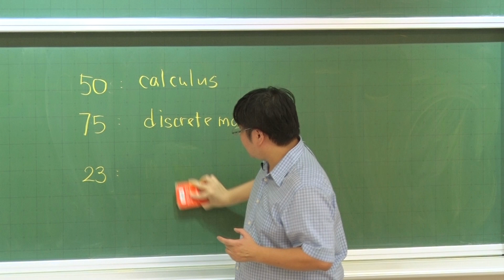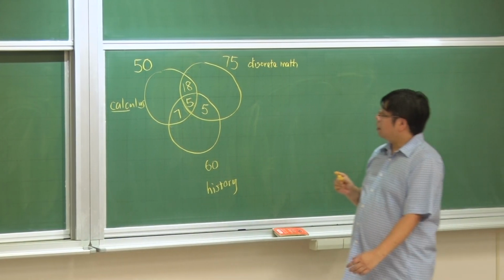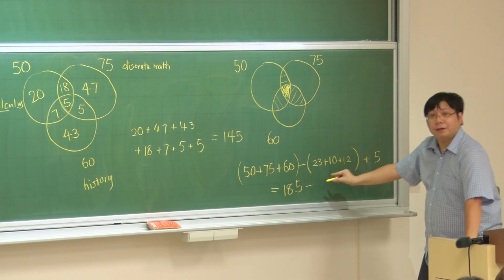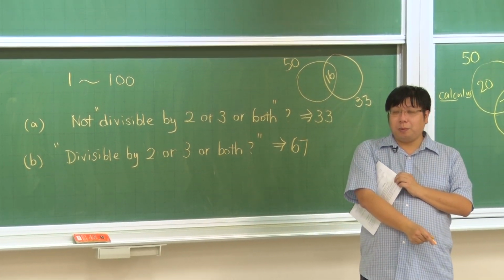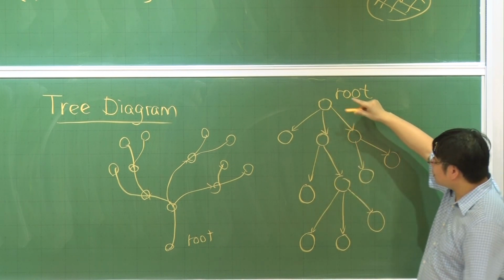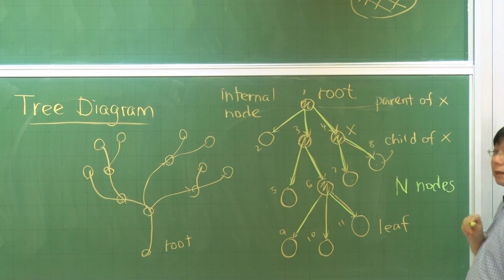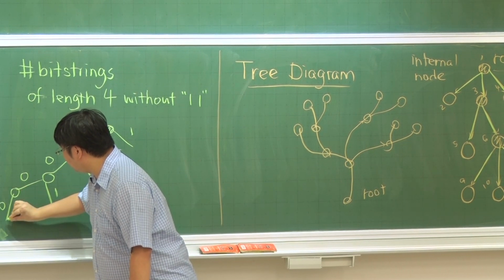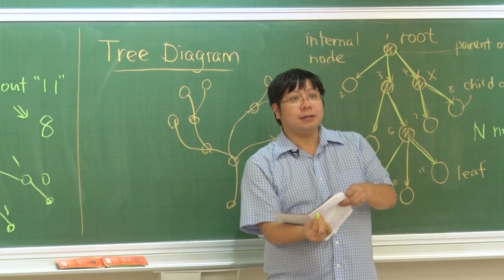10410韓永楷教授離散數學_第17D講 Counting